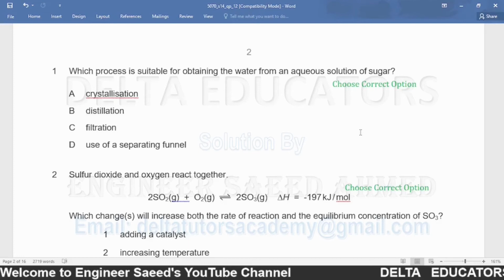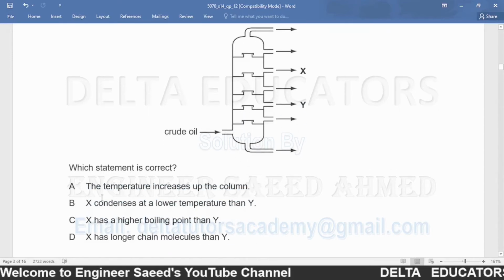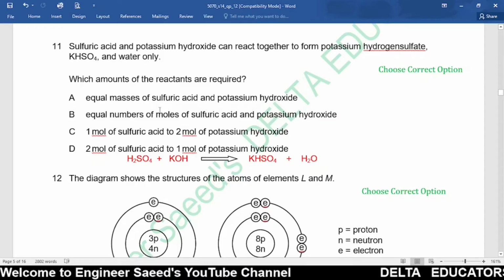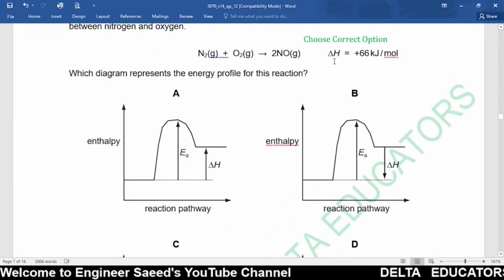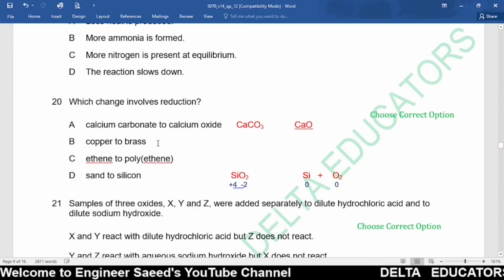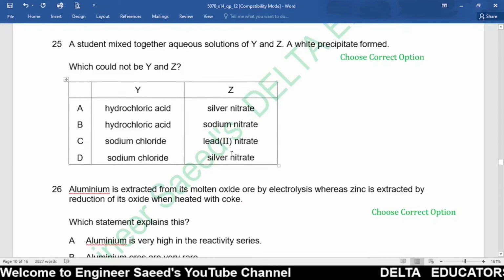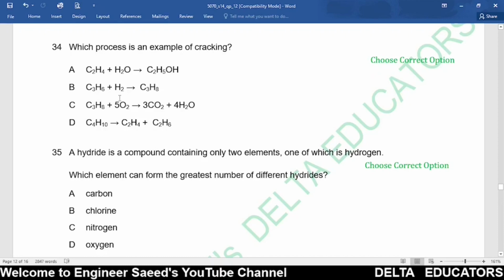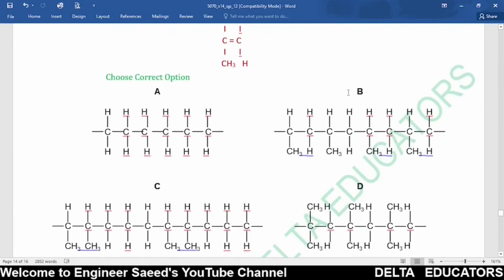5070/12/m/j/14 Complete Solution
5070/12/m/j/14 Complete Solution
Timestamps
00:00   mcq 01
01:08   mcq 02
03:32   mcq 03
06:33   mcq 04
08:06   mcq 05
09:57   mcq 06
11:14   mcq 07
11:44   mcq 08
12:55   mcq 09
14:38   mcq 10
15:54   mcq 11
17:14   mcq 12
18:37   mcq 13
20:43   mcq 14
23:07   mcq 15
25:28   mcq 16
26:24   mcq 17
28:09   mcq 18
30:44   mcq 19
32:51   mcq 20
34:53   mcq 21
37:15   mcq 22
38:43   mcq 23
39:37   mcq 24
40:57   mcq 25
42:16   mcq 26
43:23   mcq 27
43:44   mcq 28
44:04   mcq 29
44:55   mcq 30
46:11   mcq 31
47:15   mcq 32
49:06   mcq 33
49:39   mcq 34
51:10   mcq 35
52:06   mcq 36
53:14   mcq 37
55:21   mcq 38
56:16   mcq 39
58:24   mcq 40